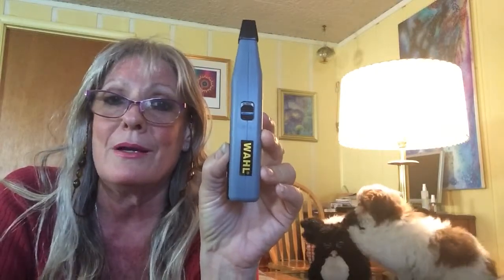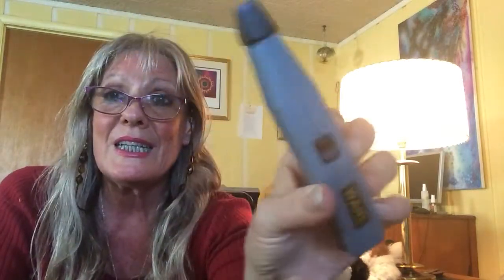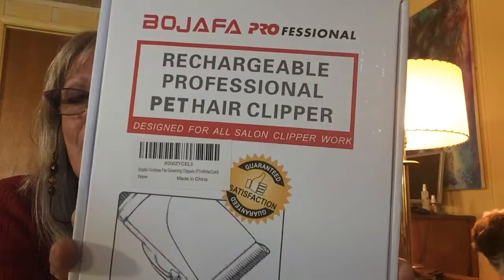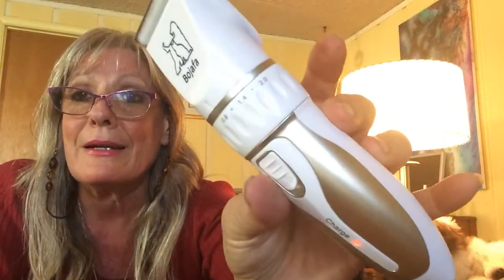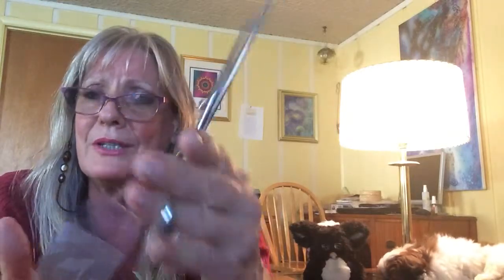Little Dio meets Ferbie A.I. and Quiet Clippers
Little Dio just does not know what to think of Ferbie who is a early version of A.I. in a toy.  I am happy with the clippers I received on Amazon.  I show the little clippers I could not find last video.